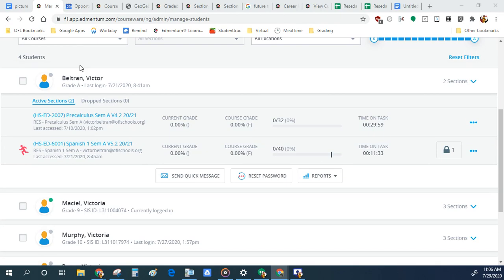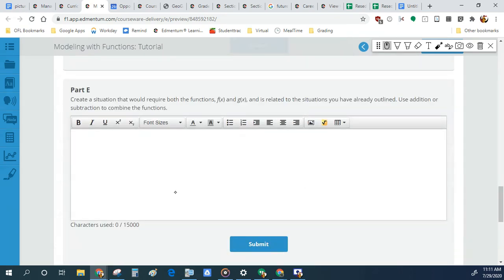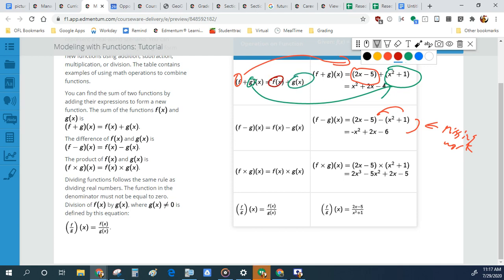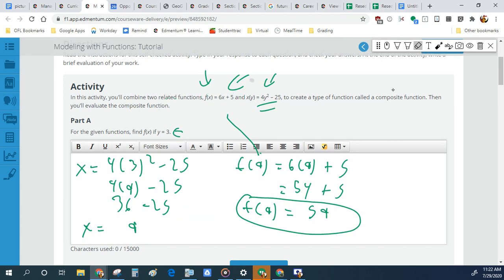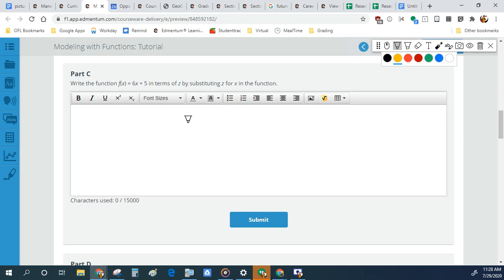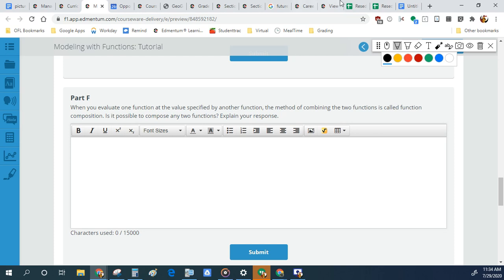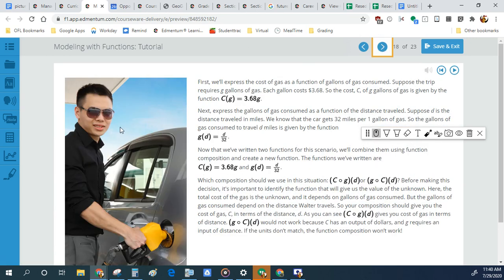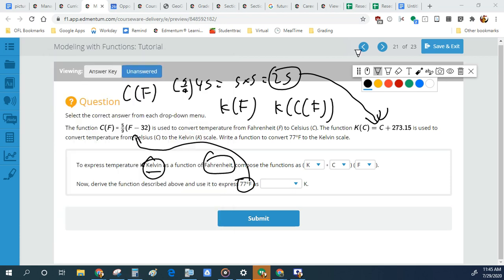Modeling with Functions Part 2